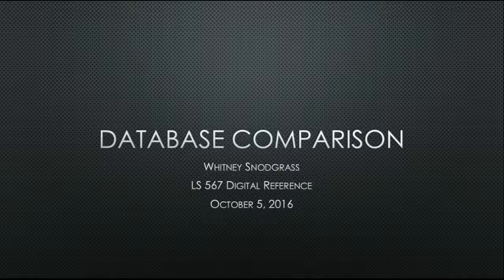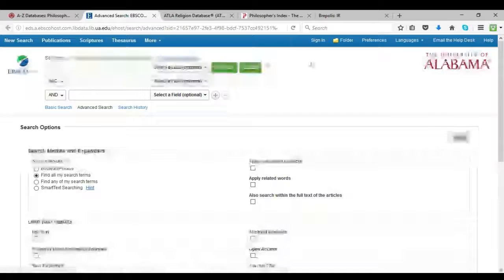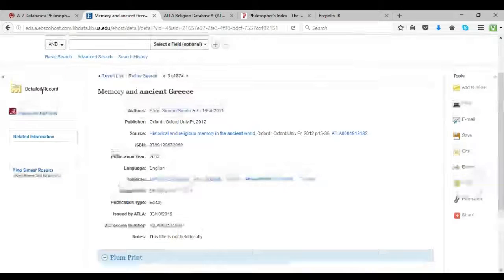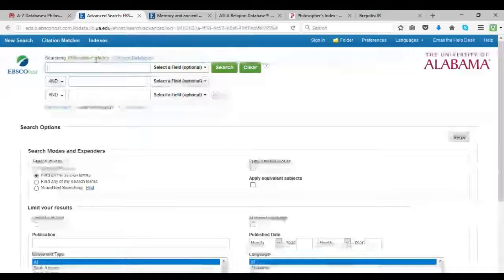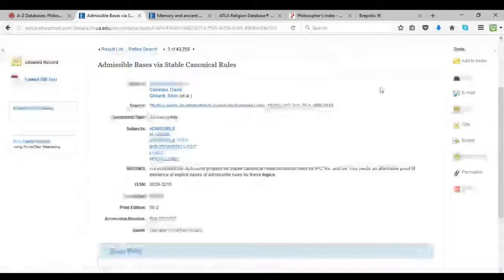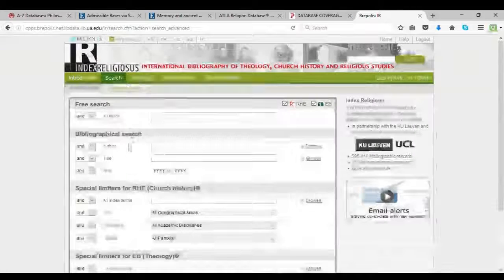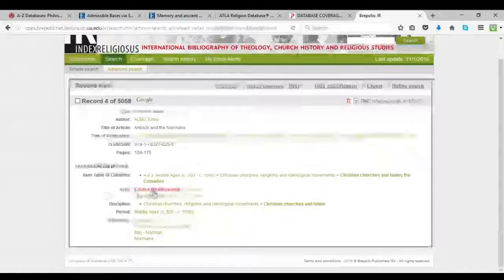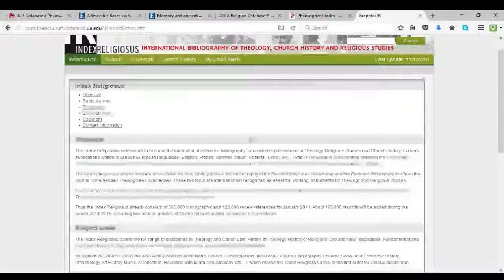LS 567 Database Comparison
LS 567 Digital Reference Assignment #2 Video Portion of Database Comparison project by Whitney Snodgrass